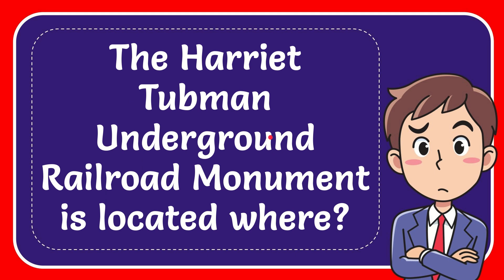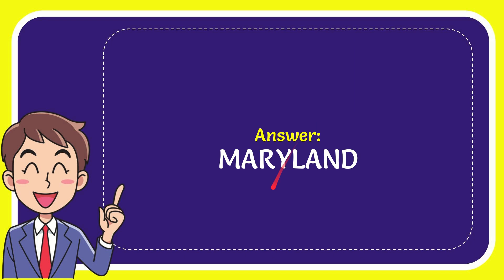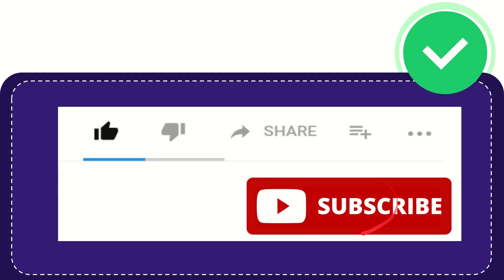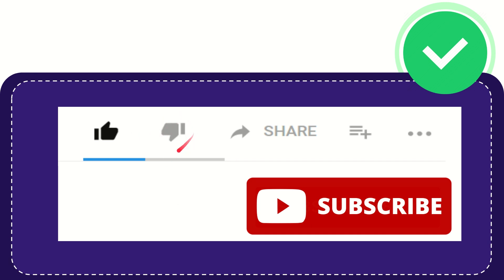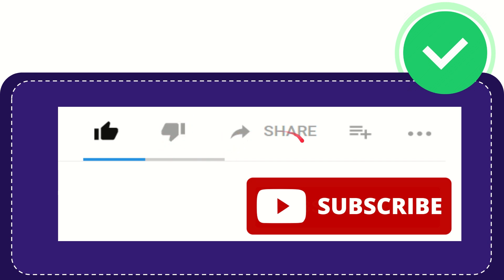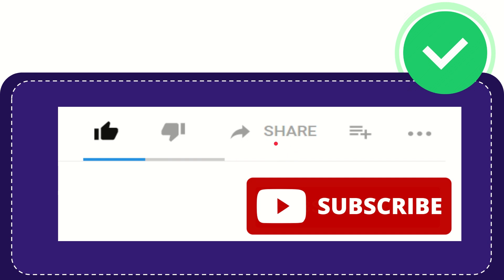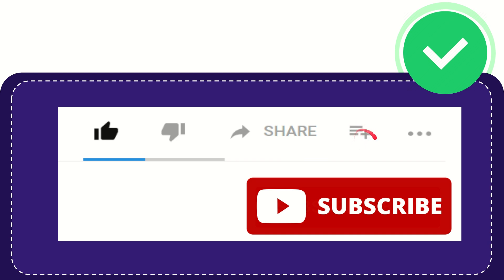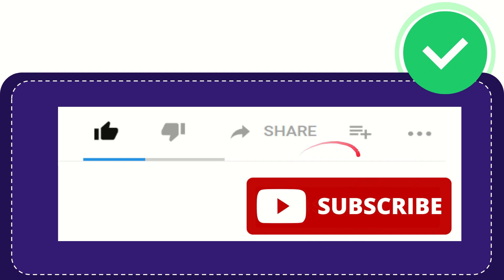The Harriet Tubman Underground Railroad Monument is located where?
The Harriet Tubman Underground Railroad Monument is located where? NEW VIDEO#